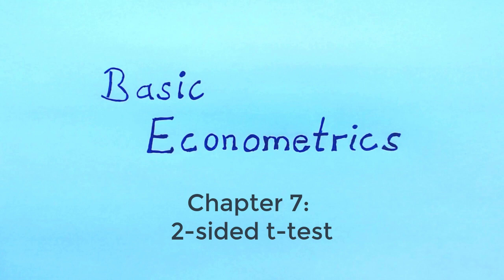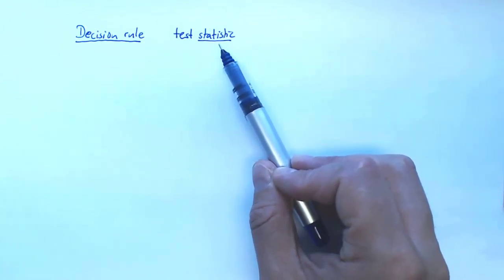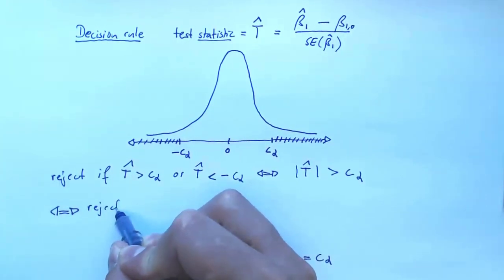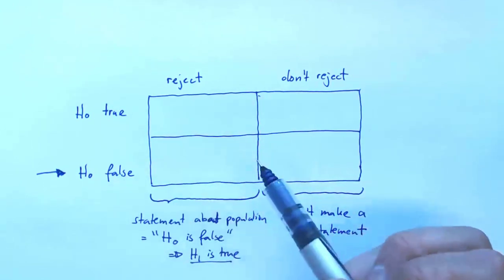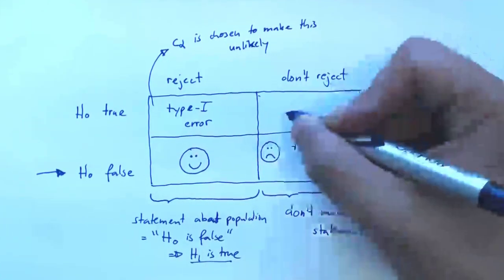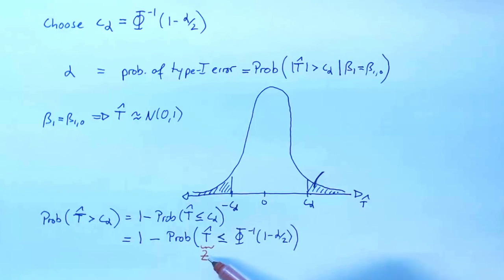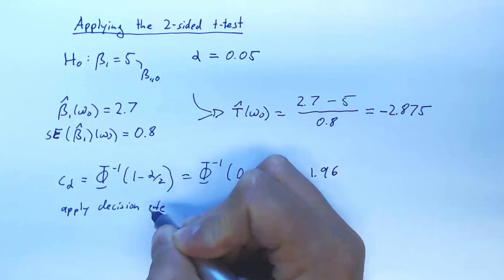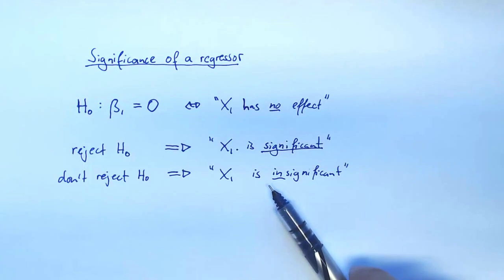Basic Econometrics - The two-sided t-test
In this video, I introduce the two-sided t-tests. This test can be used to test simple hypotheses about one slope coefficient. We learn that the test is calibrated so that we can control the probability of type-I error, i.e., the probability of making a false statement.